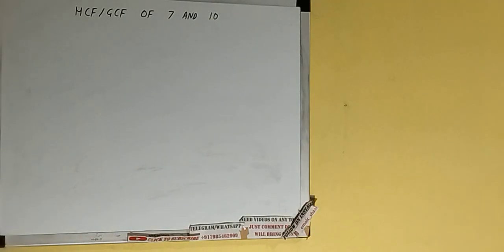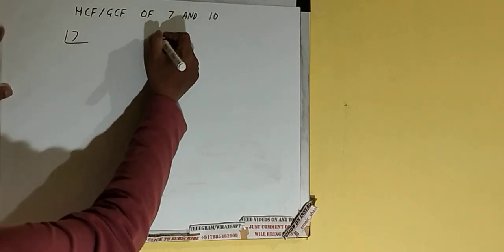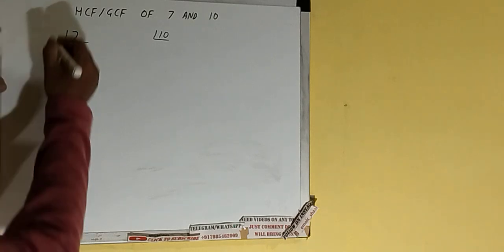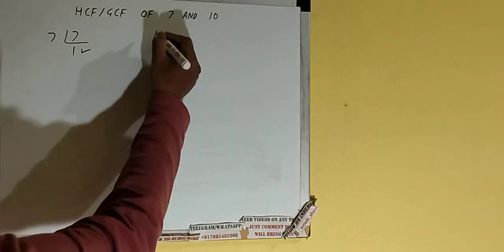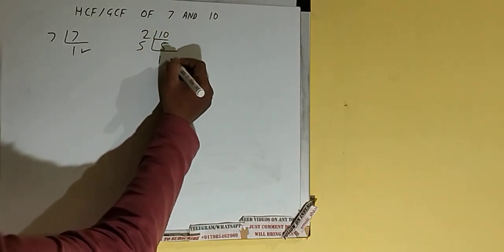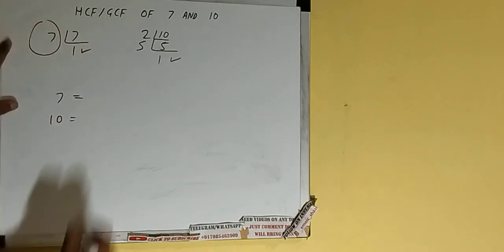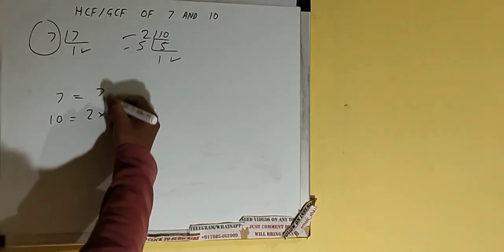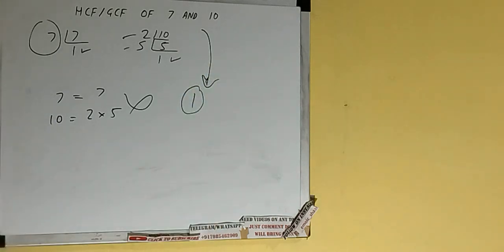HCF OF 7 AND 10|GCF OF 7 AND 10